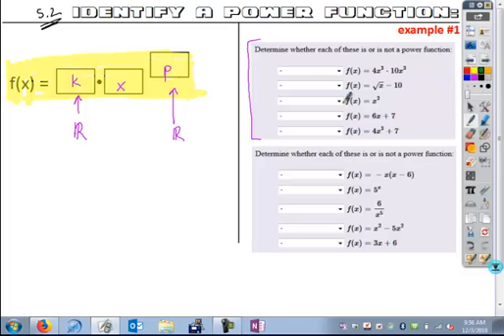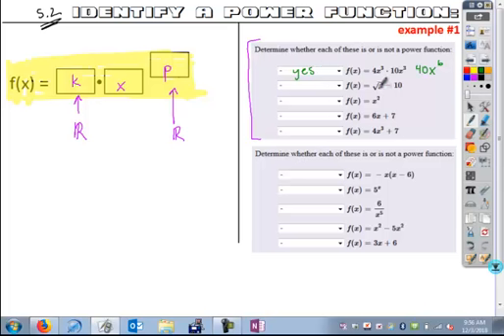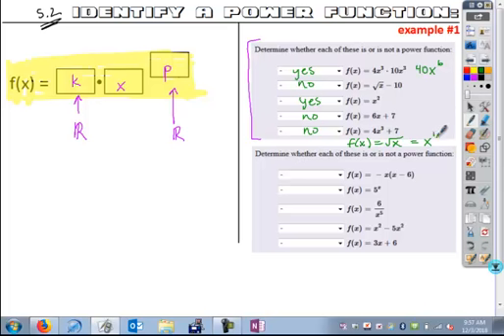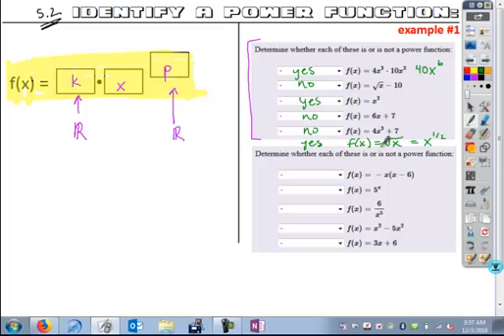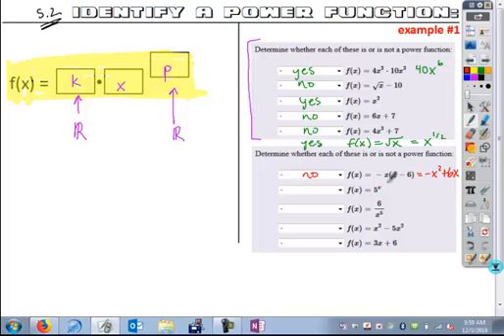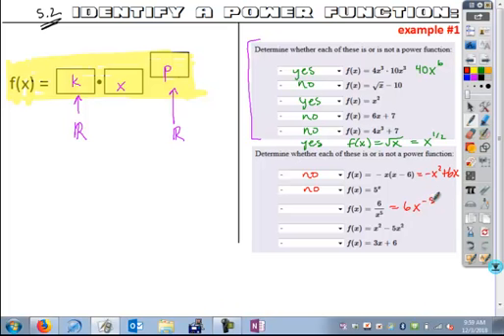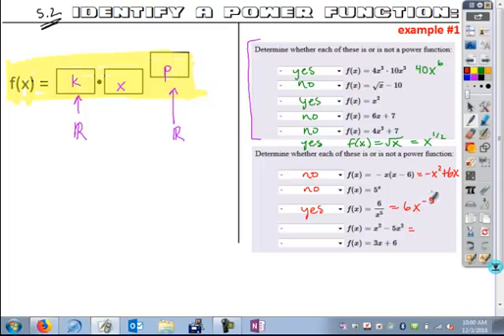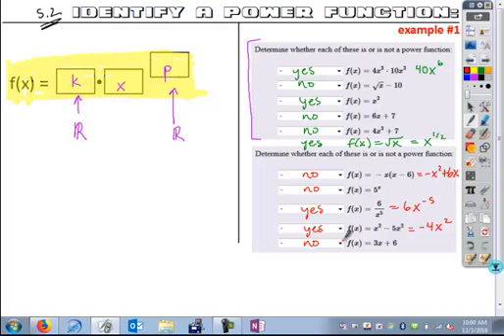5 2 01alg2HW